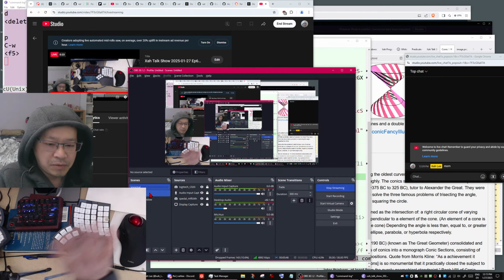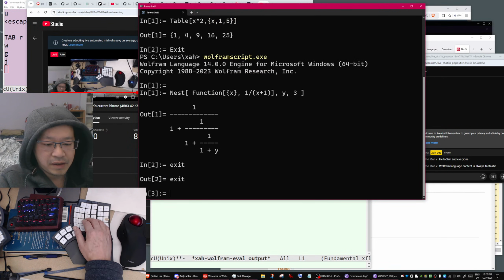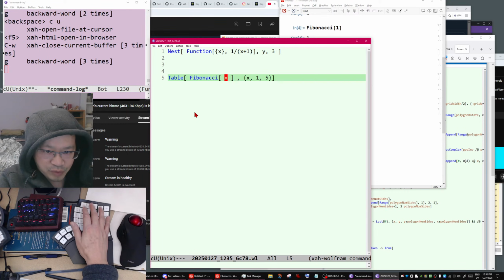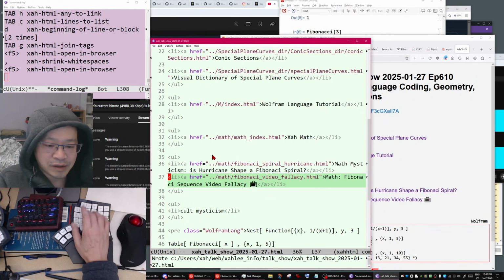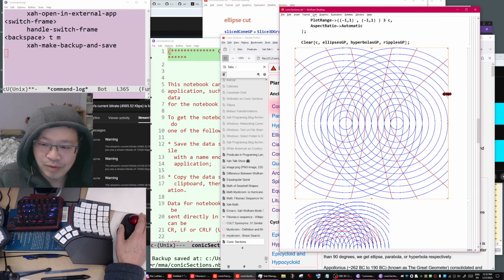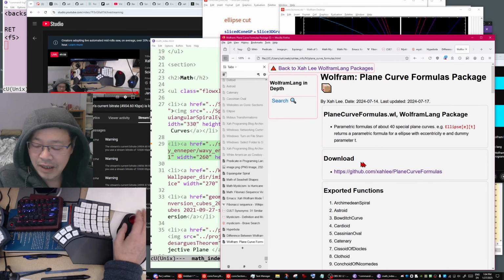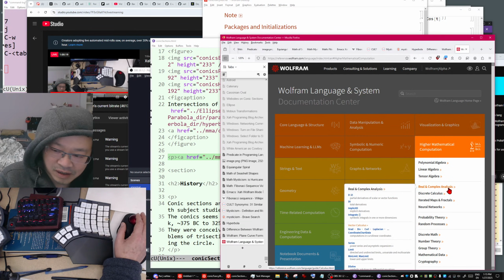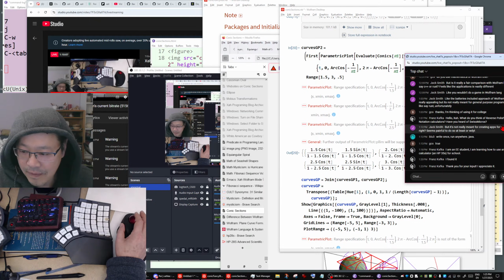Xah Talk Show Ep610 Wolfram Language Coding, Geometry, Conic Sections